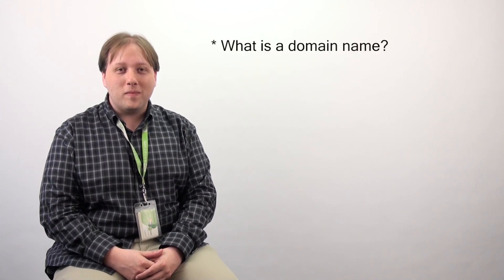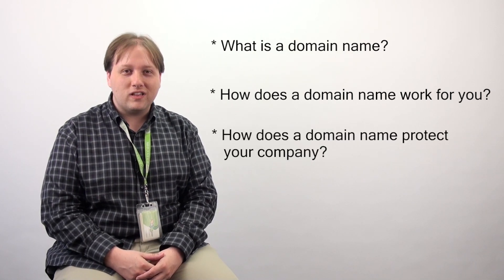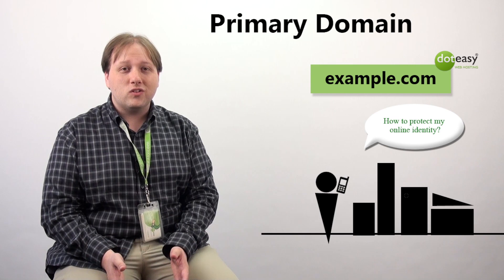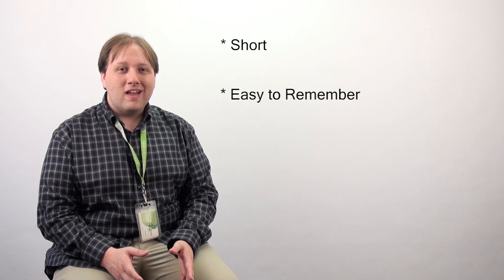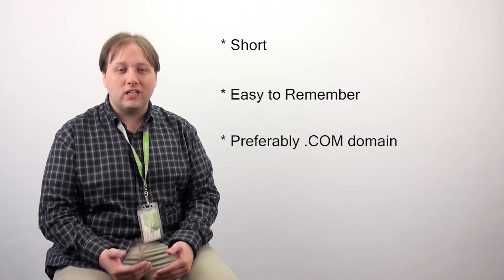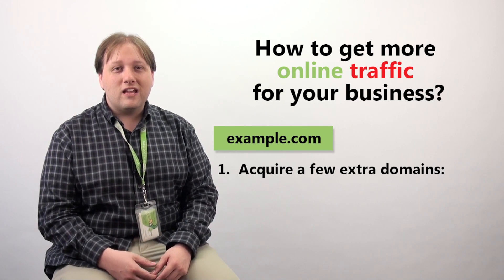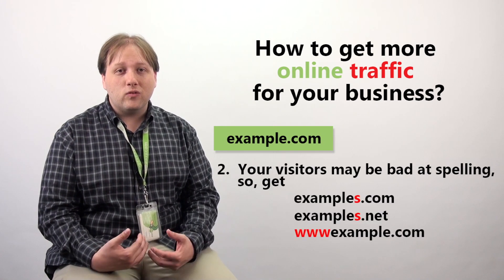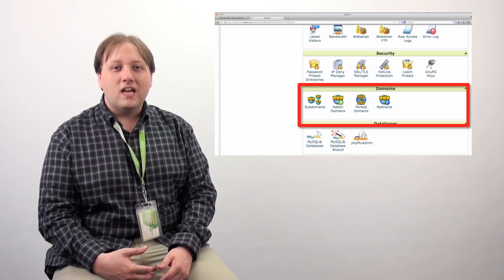All about Domain Names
What's the difference between Primary Domains, Parked Domains, and Addon Domains? In this video, we're going to explain these terms in details. You can register a .COM/.NET/.ORG (and much more) domain for only $15 a year! To protect your personal information, we even include "Private Registration" for FREE with any domain purchase.